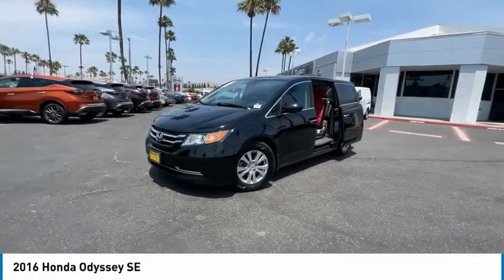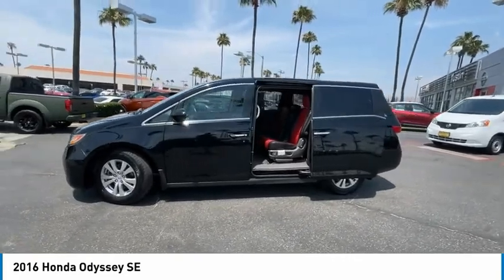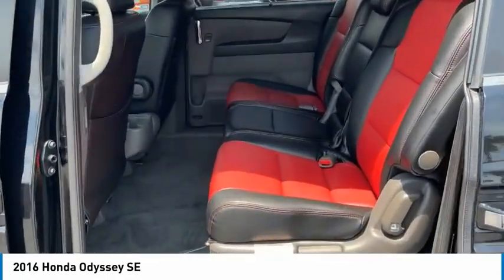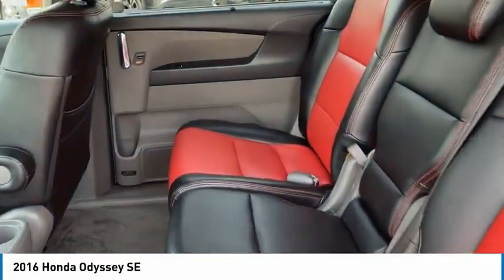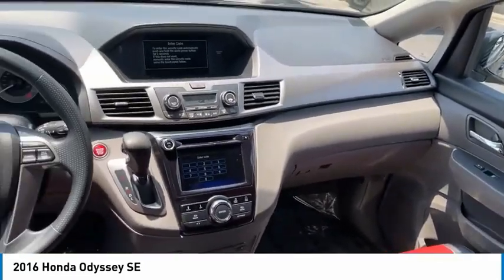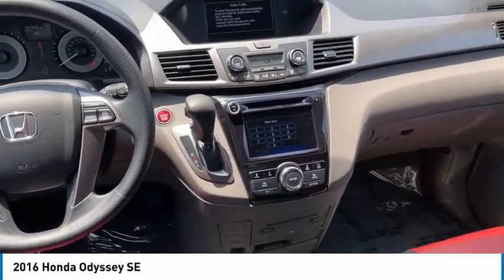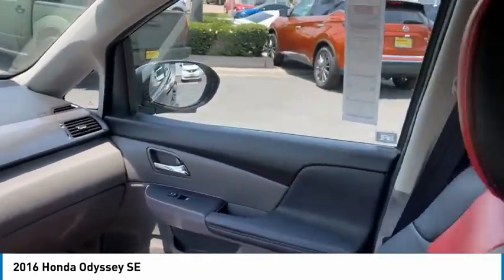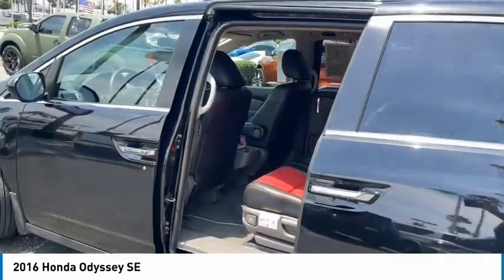2016 Honda Odyssey Live Tustin CA PT01286A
2016 Honda Odyssey SE

30 Autoi Center Dr.

Buy with confidence from the OC's top rated Nissan Dealer!brbrCARFAX One-Owner.brbrBlack 2016 Honda Odyssey SE FWD 3.5L V6 SOHC i-VTEC 24Vbrbr19/28 City/Highway MPGbrbrAwards:br * ALG Residual Value Awards, Residual Value Awards * 2016 IIHS Top Safety Pick * 2016 KBB.com Best Buy Awards * 2016 KBB.com Best Buy Awards Finalist * 2016 KBB.com 16 Best Family Cars * 2016 KBB.com Brand Image AwardsbrKelley Blue Book Brand Image Awards are based on the Brand Watch(tm) study from Kelley Blue Book Market Intelligence. Award calculated among non-luxury shoppers.  Kelley Blue Book is a registered trademark of Kelley Blue Book Co., Inc.brbrbrReviews:br * Fuel-efficient V6; quiet cabin; configurable second-row seat; easy-to-fold third-row seat; top crash test scores; confident handling. Source: Edmundsbr * Fuel-efficient V6; quiet cabin; configurable second-row seat; easy-to-fold third-row seat; top crash test scores; confident handling.Notably, we picked the 2016 Honda Odyssey as one of Edmunds' Best Used Cars. Source: Edmunds